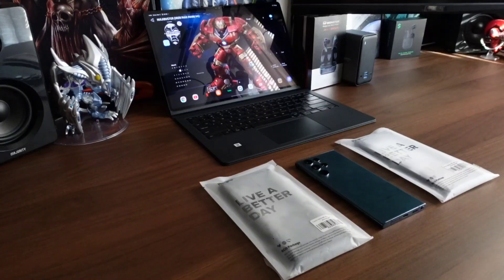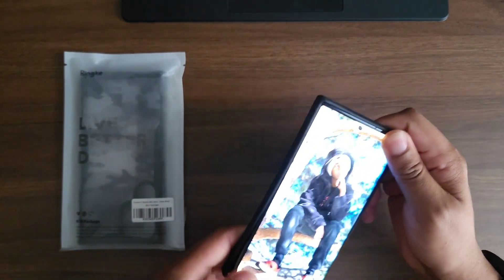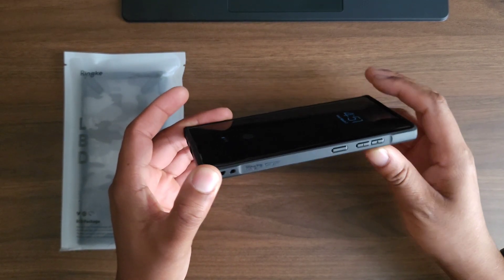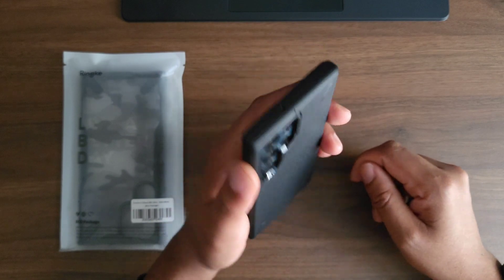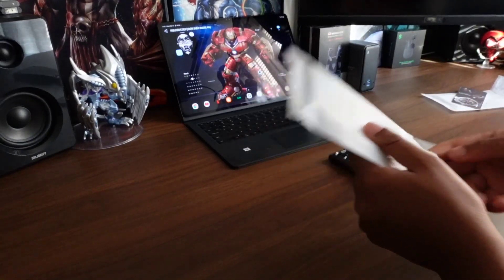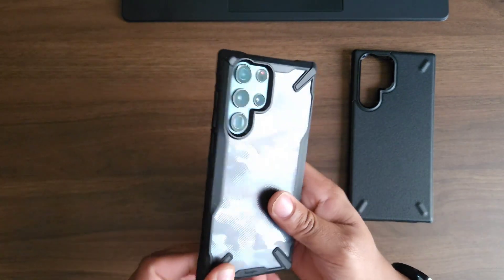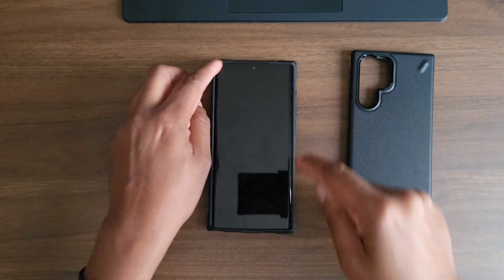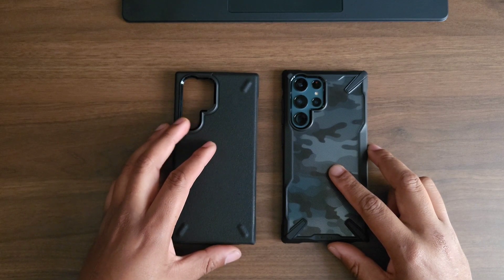Samsung Galaxy S22 Ultra Case Review: Ringke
Samsung Galaxy S22 Ultra Case Review

Have a product you would like for me to check out